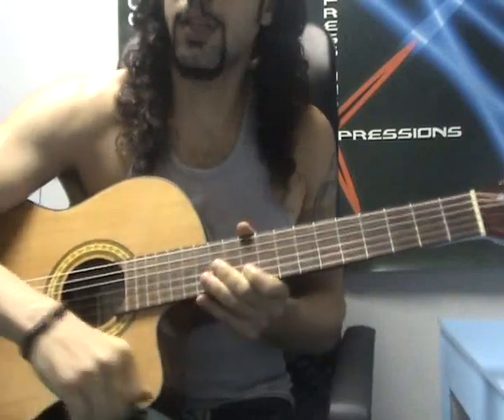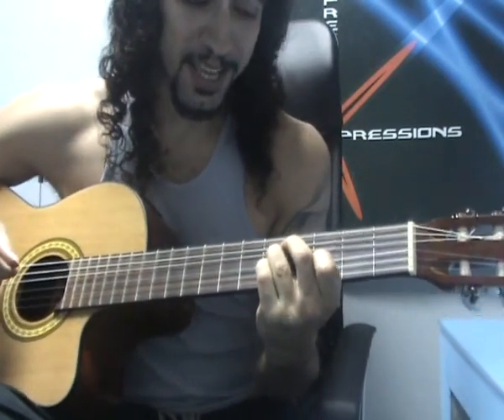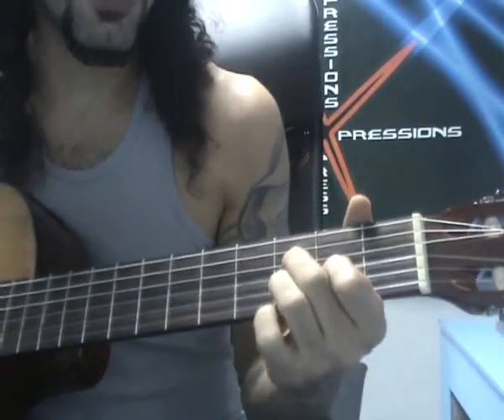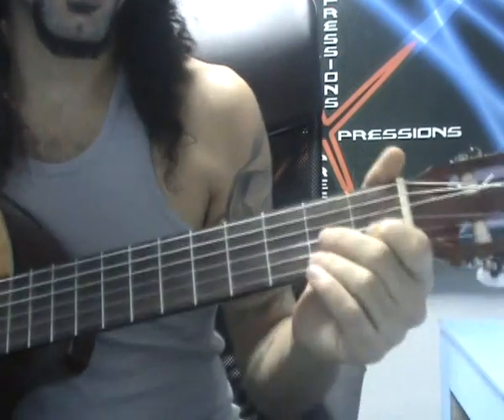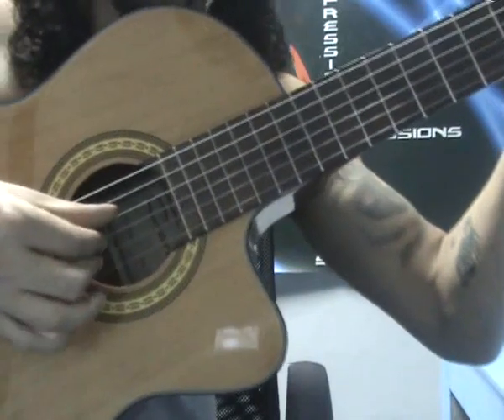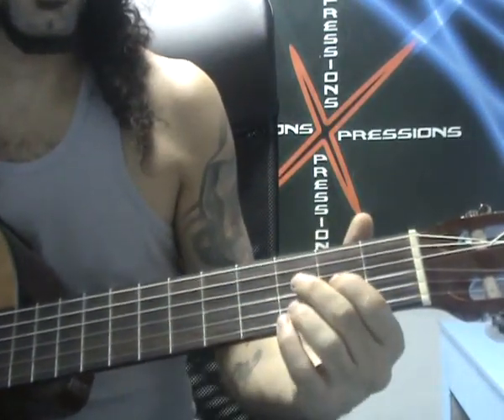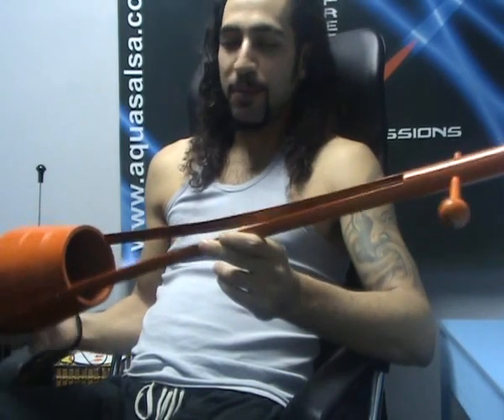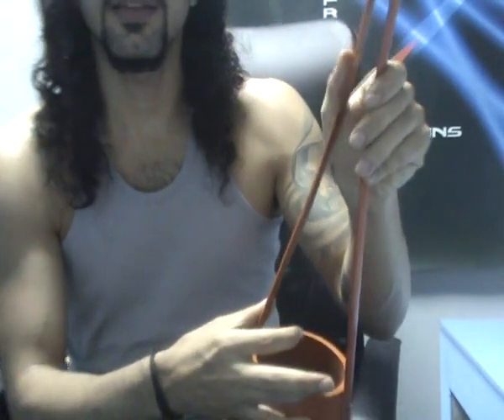Besame Mucho (Guitar Lesson.) P6